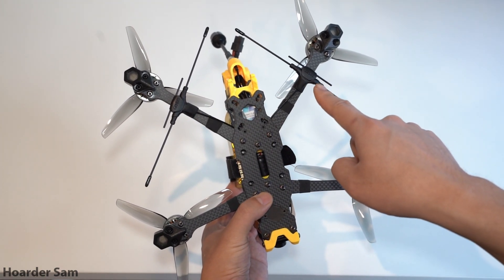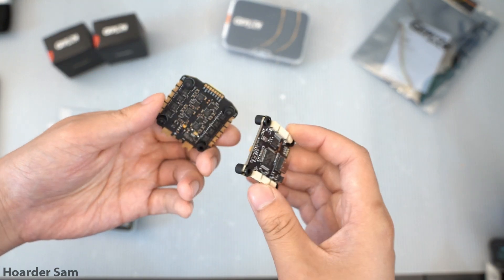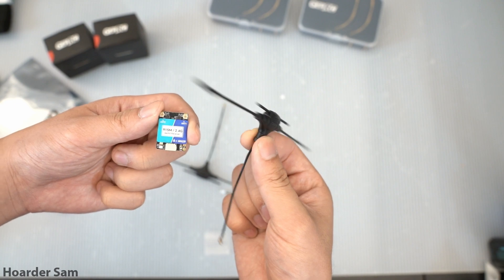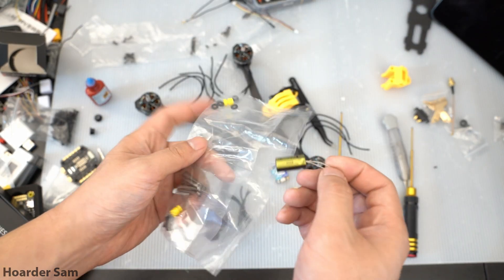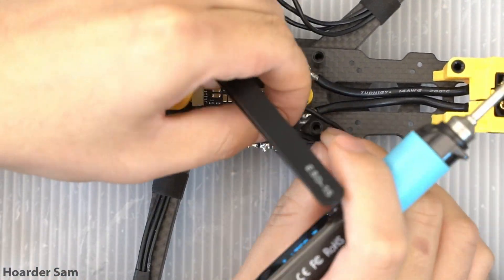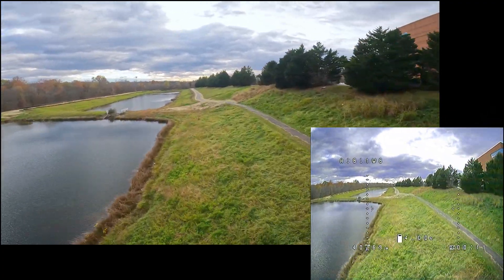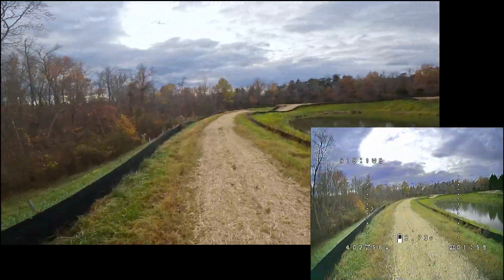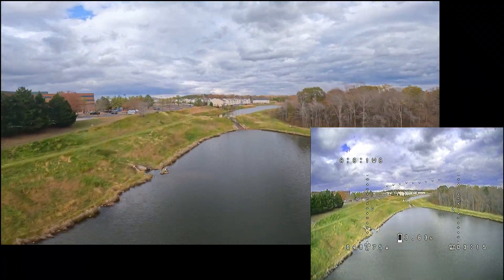How to build a futureproof FPV drone for $250 with GEPRC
A general guide on how to build a futureproof FPV drone with GEPRC components.

Parts used in this build:
GEPRC GemX Gemini Receiver
SpeedX2 2207E Motors
Taker F722 Stack
Maten VTX
Speedybee Mario5
Caddx Ratel 2
Speedy Pizza 6s Lipo

► Third Hand Soldering Base